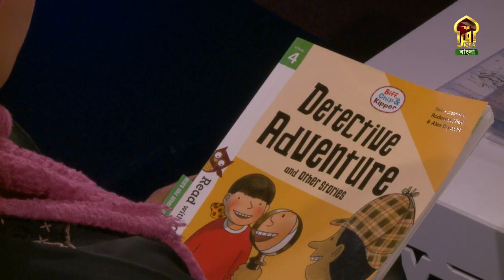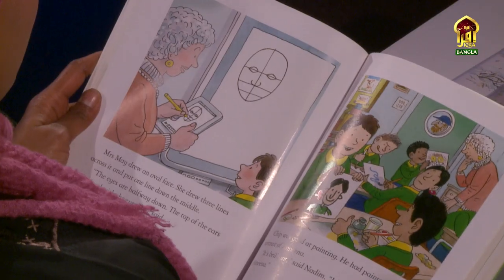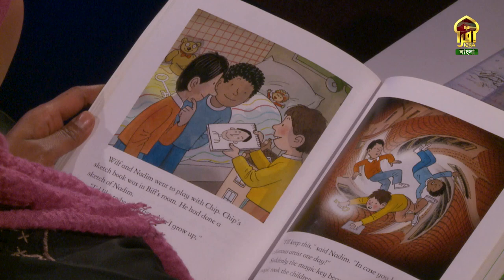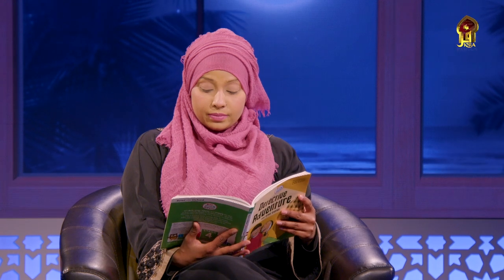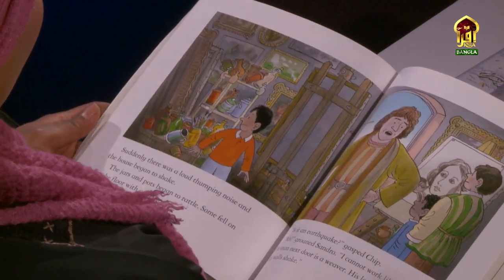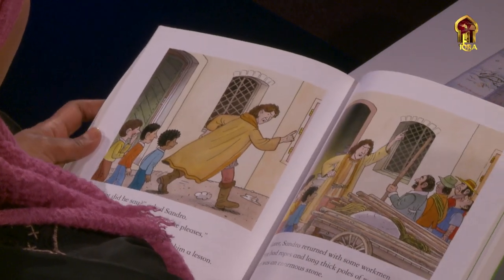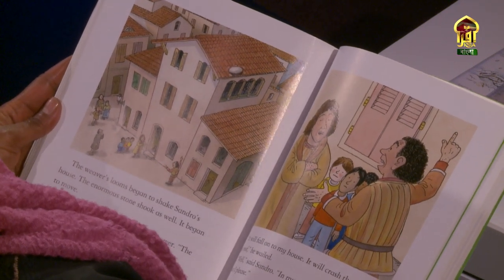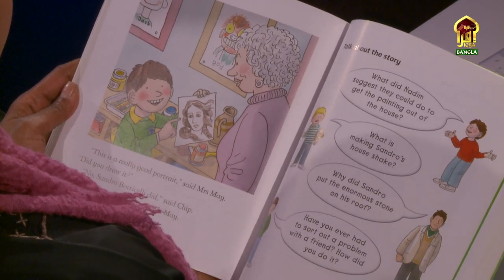KIDS SHOW || BEDTIME STROY || EP 13 II Jamilah Ghafur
IQRA Bangla aims to give a positive input to British society and uplift the standards of deprived and under privileged pockets of the community.

The Channel hopes to be a means of mutual dialogue between societies and people of different faiths and aim to remove any misconceptions about Islam and Muslims in Briton and Europe and assist communities to be good citizens of the country.

IQRA Bangla is an Educational wing of Al-Khair which also operates a Primary & Secondary School for Boys and Girls in the UK and overseas, teaching the National Curriculum Education within an Islamic framework.

Al-Khair Foundation is an International relief and humanitarian organization, working and assisting victims of world disasters without any discrimination of religion, language, gender or ethnic background.